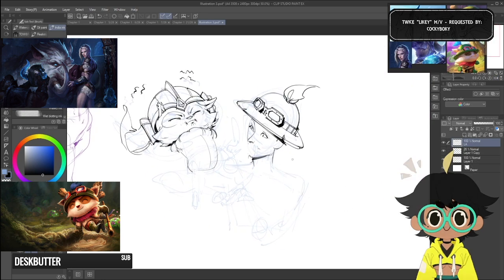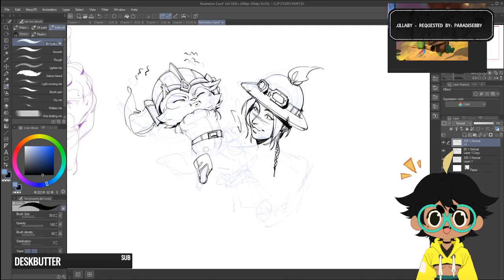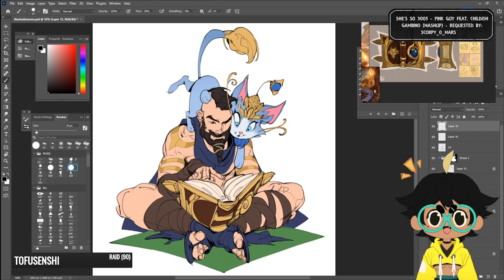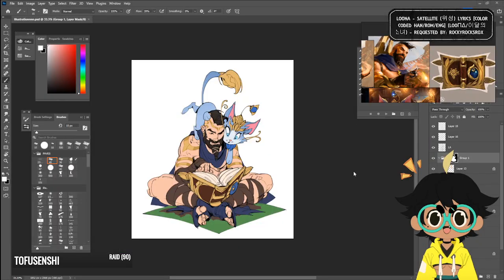Legends of Runeterra Deck Doodles! #2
📍 Finished Products:
- Sejuani/Teemo:

⏰ Timestamps
0:00 Sejuani/Teemo
5:06 Ezreal/Draven
10:28 Pantheon/Yuumi

◼️ LINKS
To make it easier, I've condensed all social & shop links into Linktrees! Please check them out if you're interested in seeing where I post my work or want to help by donating/buying merch! Thank you for your support and interest; it's what allows me to continue making content 😊🖤